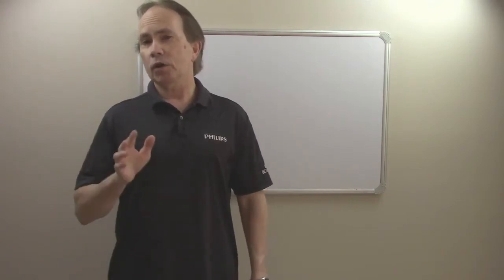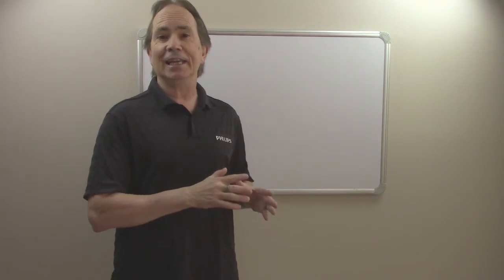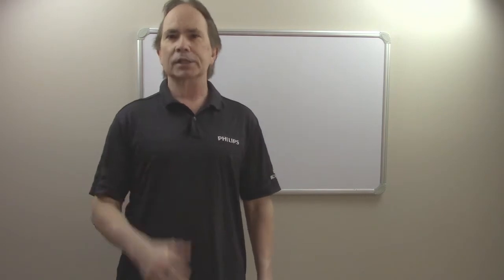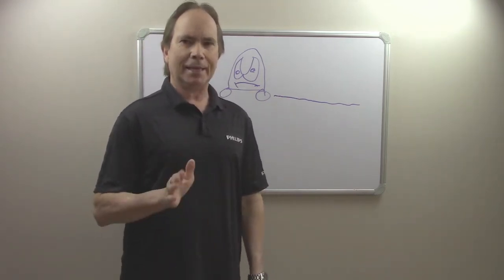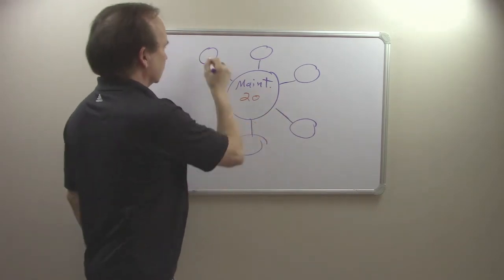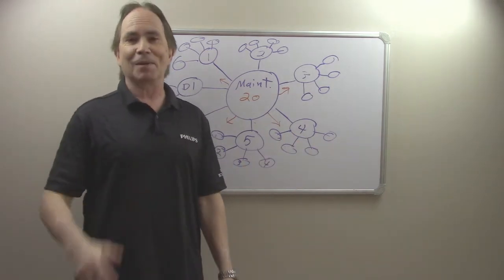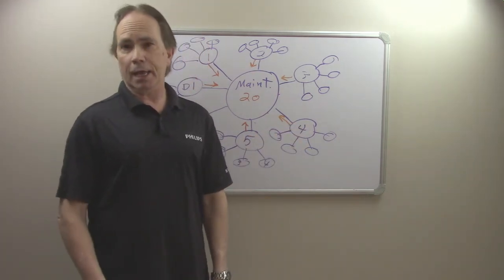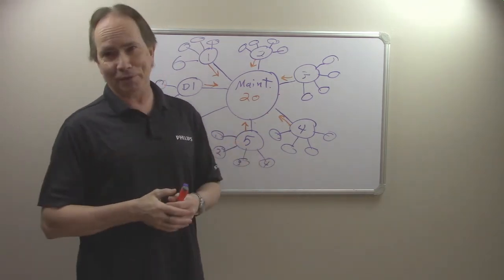Benefits of Lean Manufacturing, Total Productive Maintenance (TPM)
Nektar Data

Total Productive Maintenance (TPM) is a process that maximizes the productivity of equipment for its entire life cycle and will extend the life of the equipment.

TPM provides too many benefits to ignore. It is becoming the preferred maintenance program for manufacturing and many other industries. It is worth your time and attention to check out. TPM is a program you can slowly initiate while letting its benefits sell itself.

Maintenance is evolving. Is your company taking advantage of TPM?